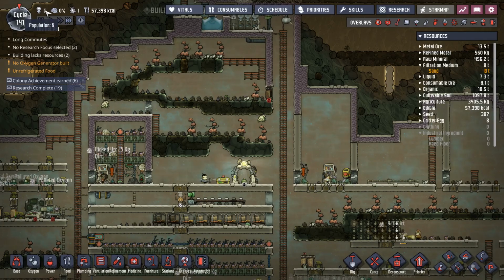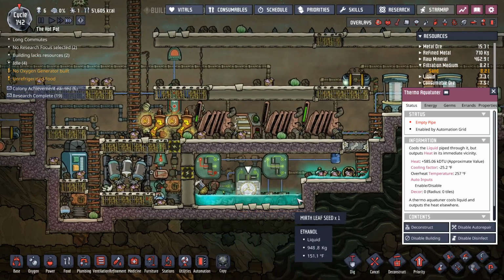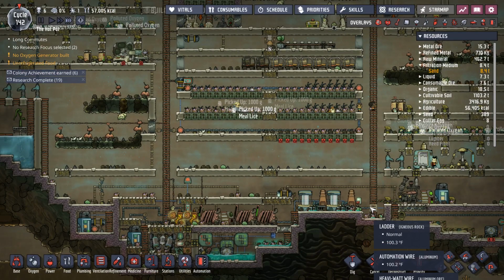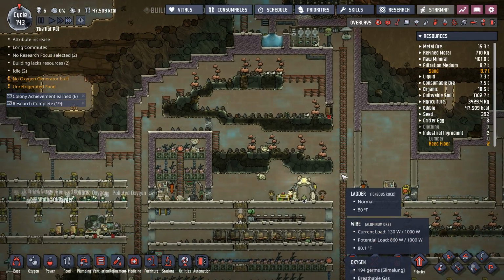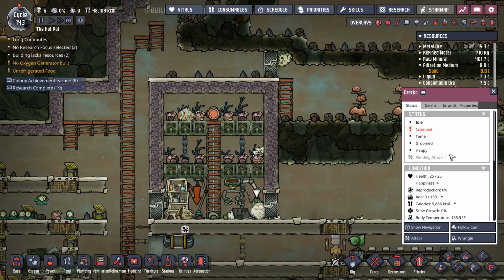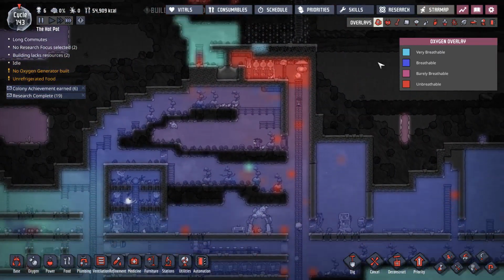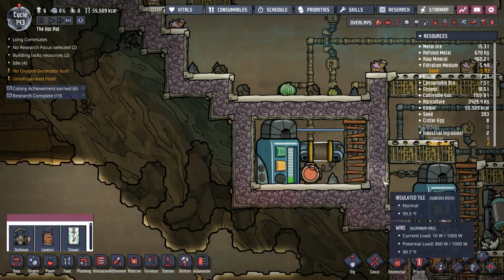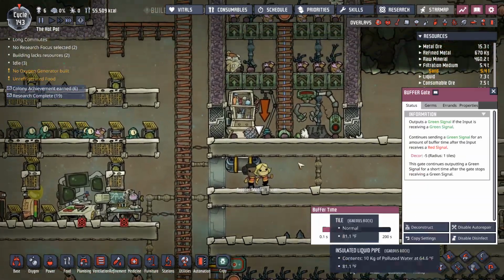Oxygen Not Included: Oasisse Full Playthrough (Part 6)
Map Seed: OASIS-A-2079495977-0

Please let me know what you would like to see in future videos!